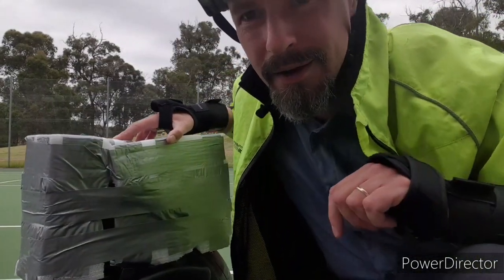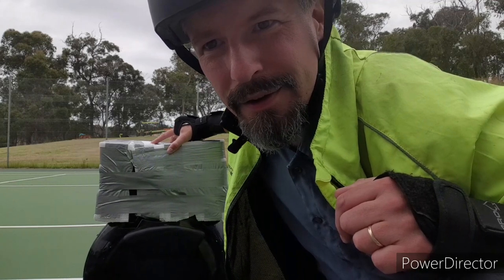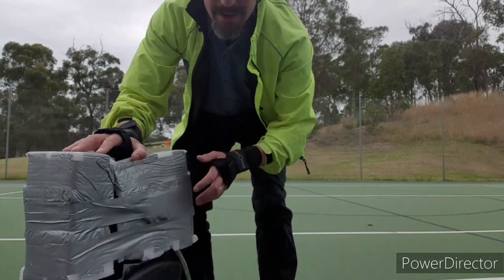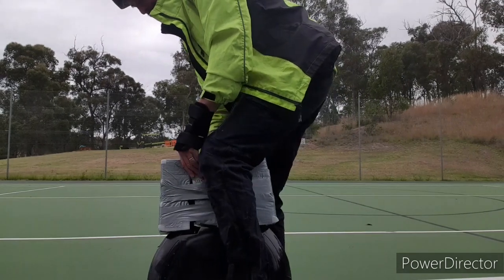Seated EUC Electric Unicycle KingSong KS-14D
OK, so I haven't had anything I wanted to post on YouTube in a long time.

Recently I got into riding an EUC, having opted for the KingSong 14D. Maybe I'll also post some of my earlier videos of learning to ride it, but I made this video today of me learning to ride seated.

There are plenty of seated videos out there, but none on a small 14 inch wheel with a homemade seat. Enjoy...